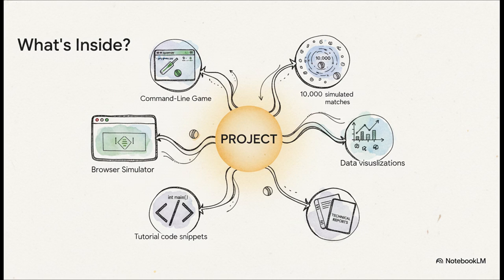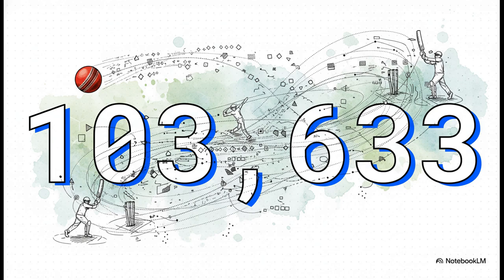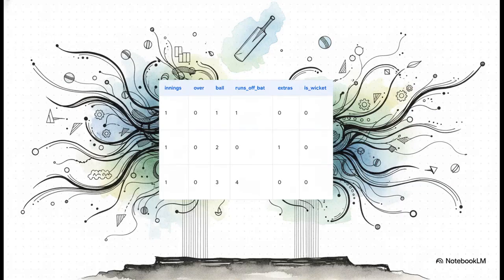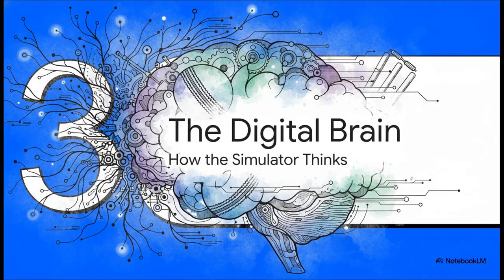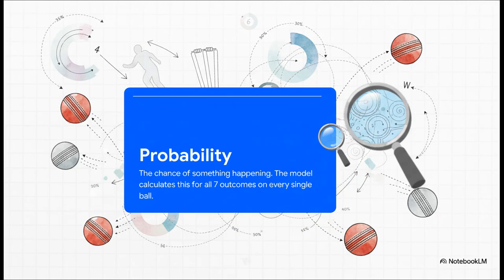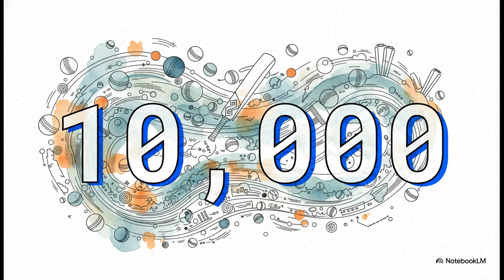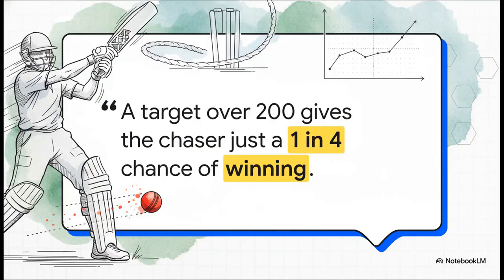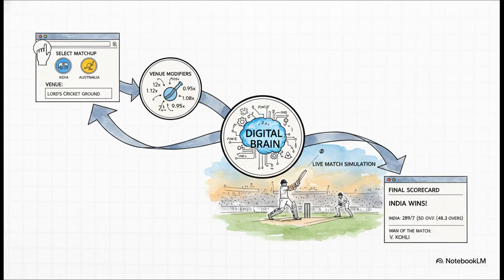Building an End-to-End T20 Cricket Match Simulator with Python & Machine Learning! 🏏💻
Welcome to a deep dive into my complete Cricket Simulation Project! In this video, we explore how to build a fully functional T20 cricket match simulation from scratch using data engineering, statistical modeling, and Monte Carlo simulations
Whether you're a cricket fan or a data science enthusiast, this video covers the entire 8-step pipeline—from processing ball-by-ball datasets to building a playable terminal game and an interactive web widget

🏏Cricket & Sports Analytics
💻 Programming & Development
📊 Data Science & Machine Learning
🛠️ Specific Libraries & Tools